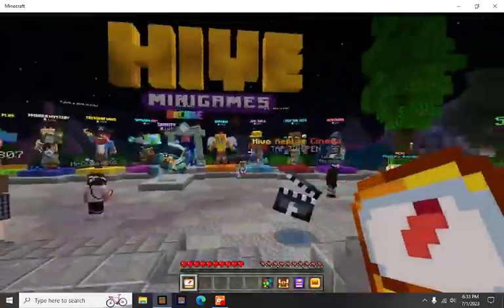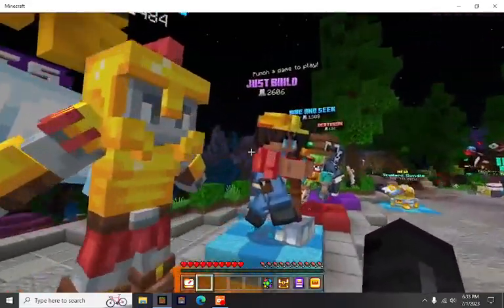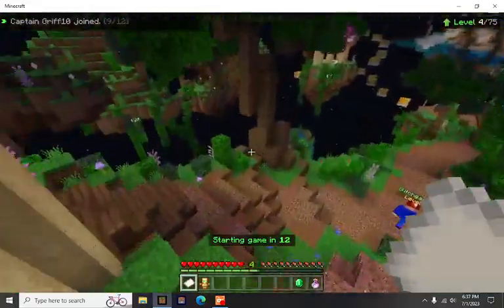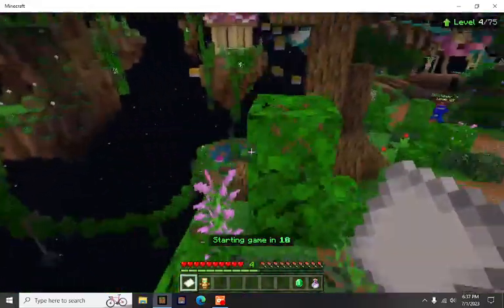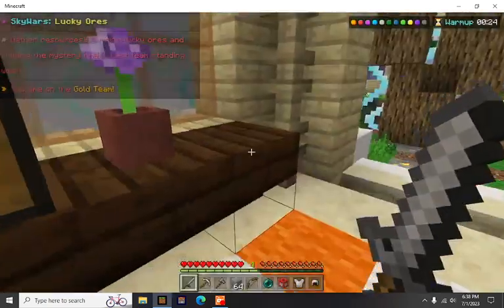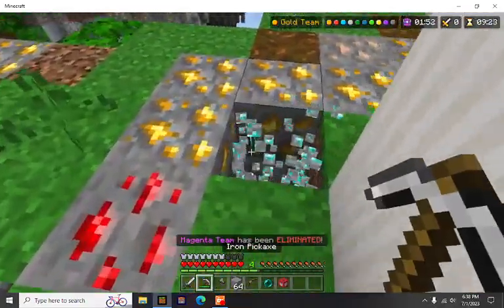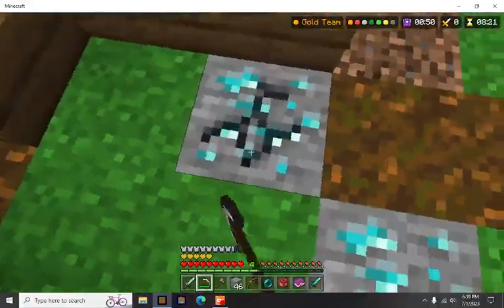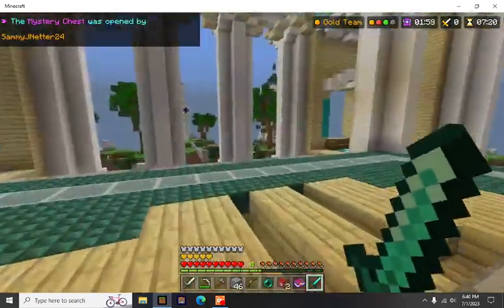hive skywars advanced tips and tricks